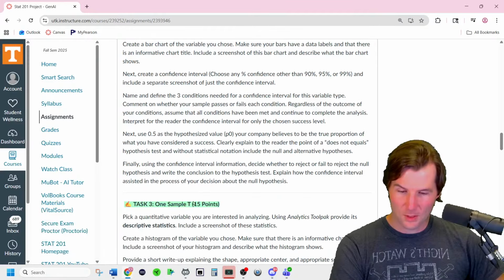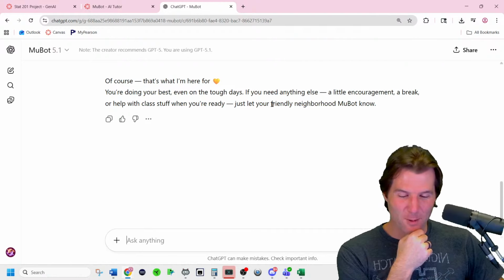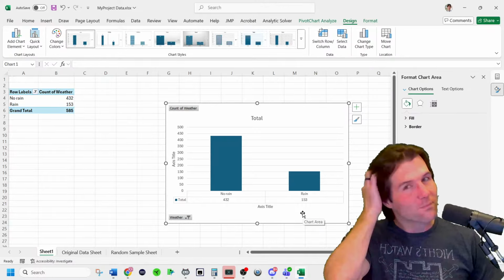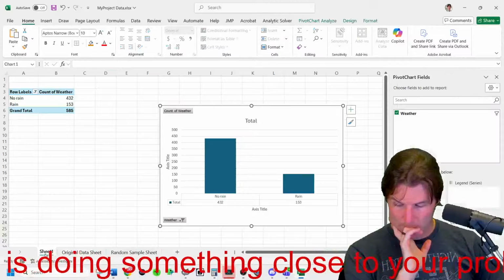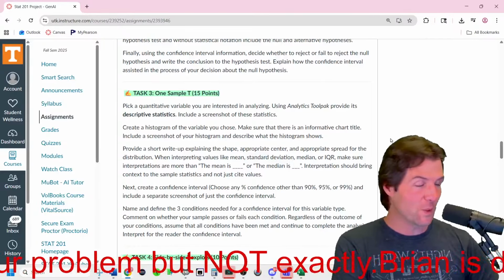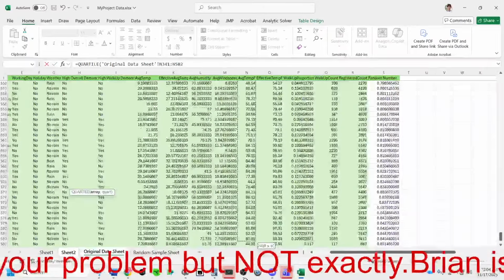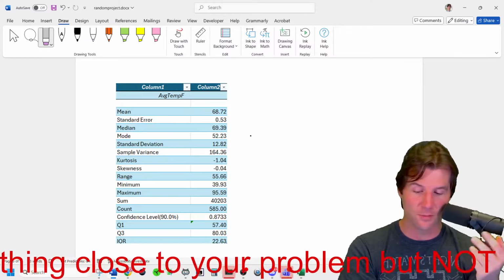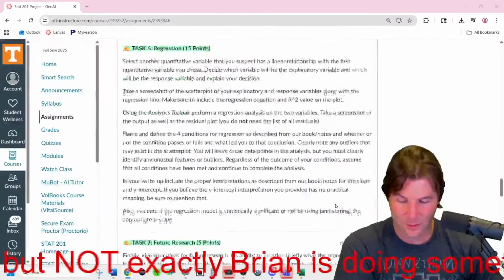Office Hours - November 17th - Project Part One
0:00 - Start Of Stream
2:03 - Getting Started on The Project - Files to Submit
3:53 - Getting Started on The Project - The Data and Random Sample
9:23 - Executive Summary - Work on At the End
12:13 - Task 2: One Sample Z
17:23 - Task 2: Easy Confidence Intervals Creation
23:43 - Task 2: Three Conditions
25:23 - Task 2: Hypothesis Testing
30:13 - Task 3: One Sample T - Descriptive Statistics and Histogram
40:13 - Task 3: Writing up Descriptive Statistics
48:23 - Task 3: Confidence Interval Conditions and Interpretations